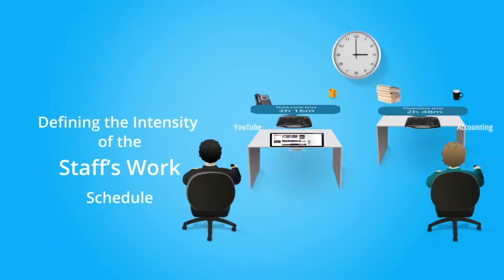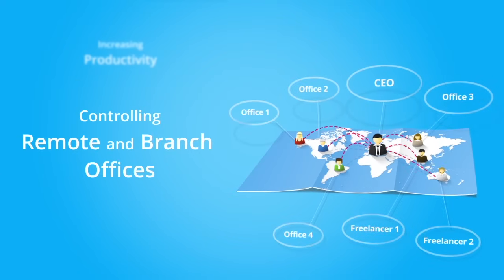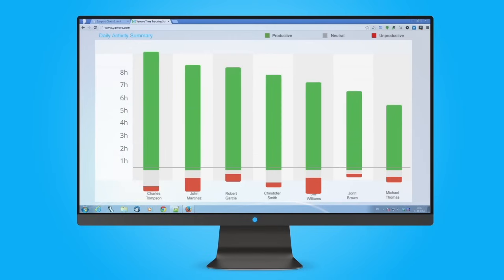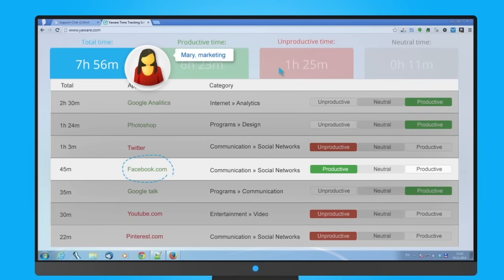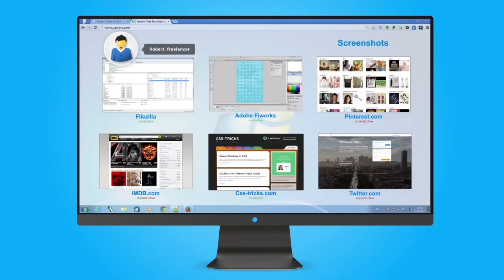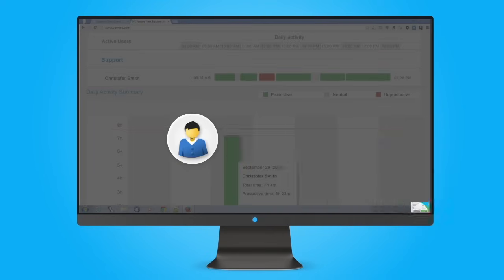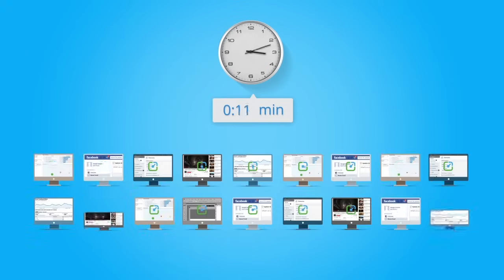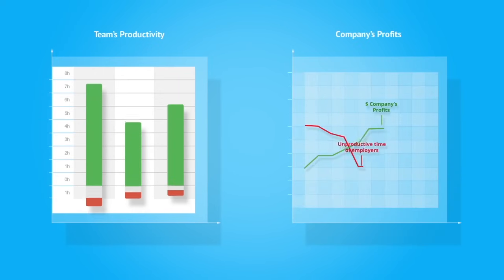Measuring Productivity with Yaware.TimeTracker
Yaware.TimeTracker is a productivity tracking app which helps both employees and teams be productive, manage time effectively and speed up overall performance.

The app measures productivity of multiple users automatically. No manual checks or data entry are required.

Yaware.TimeTracker automatically records:
●      time and attendance;
●      Internet and software use;
●      overtime and flextime;
●      offline activities (i.e., breaks, meetings) and
●      provides visuals – screenshots and webcam snapshots.

The stats are organized into simple charts and diagrams so analyzing them won’t take longer than 10 mins. They are easily shared within the team so employees and managers can instantly see how everyone is working.

Yaware.TimeTracker is also good for measuring time and productivity of remote employees and freelancers.

Yaware.TimeTracker is available for Windows, Linux, Mac OS, Android and IOS